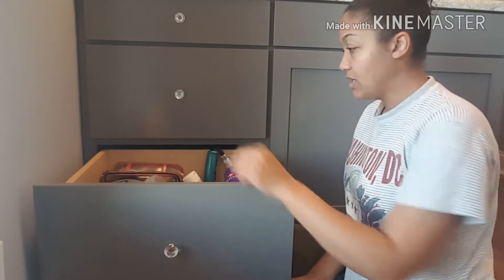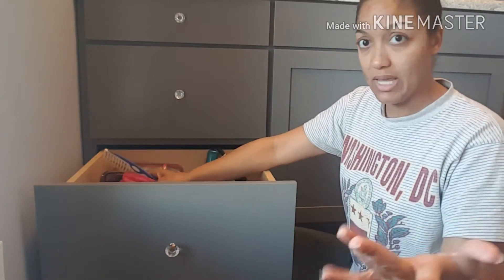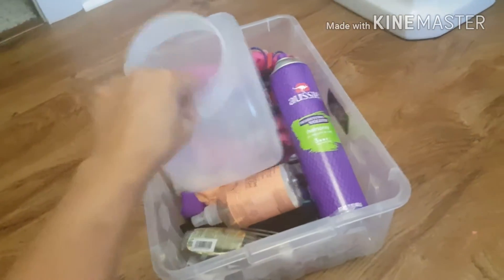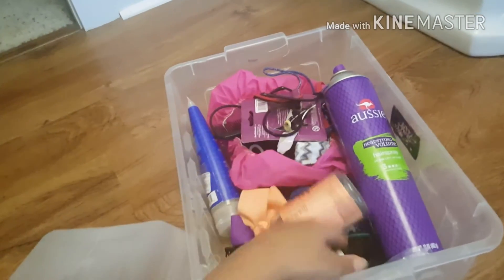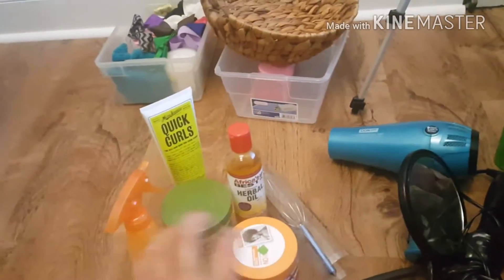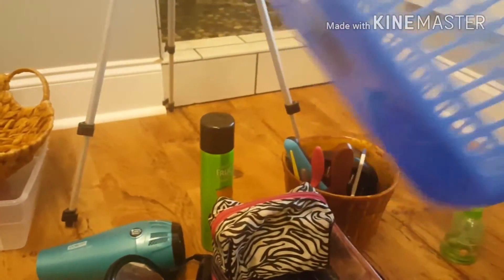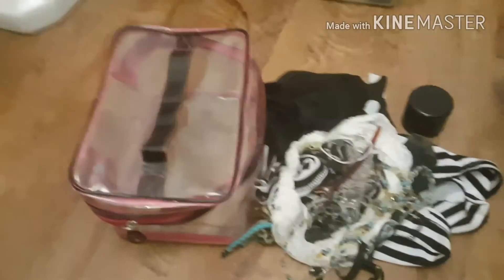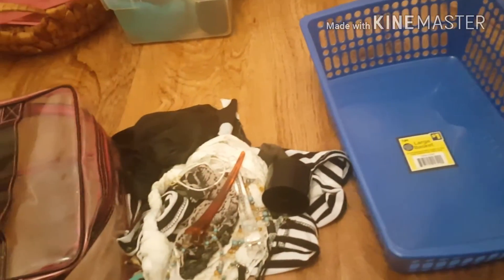BATHROOM DECLUTTER AND ORGANIZATION|HAIR PRODUCTS SUPPLY STORAGE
cleaning and organizing my hair products drawer!